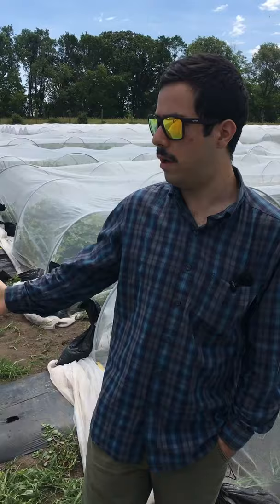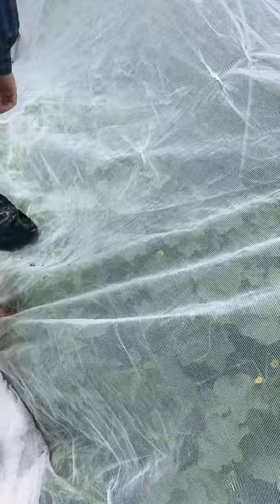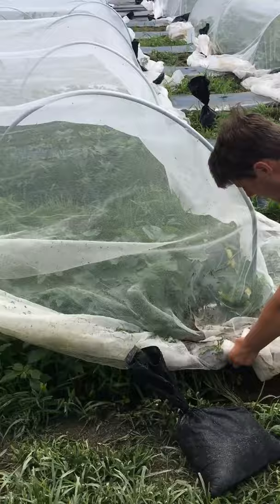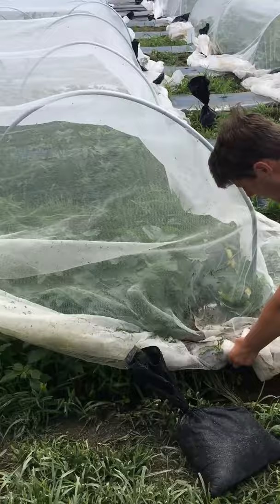IPM Shorts: Meso-tunnels? Cucurbits? Look at all those NETS!?! (I MUST KNOW MORE)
This is a project funded by USDA's NIFA-OREI program. The name of the project is "Resilient systems for sustainable management of cucurbit crops", award number 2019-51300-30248.